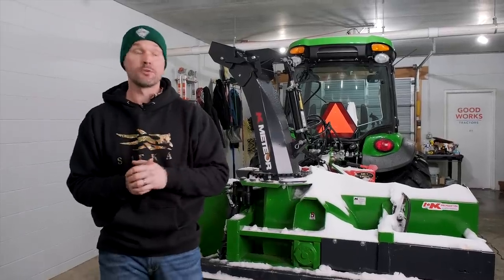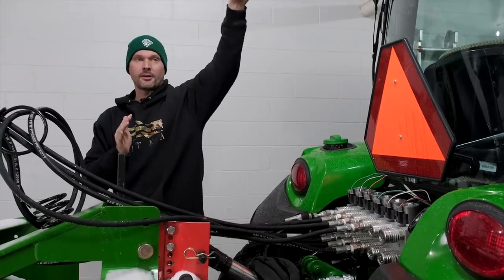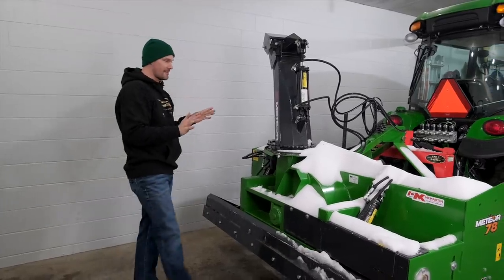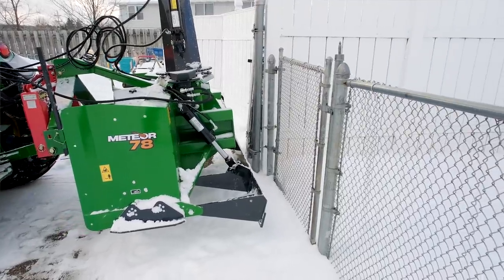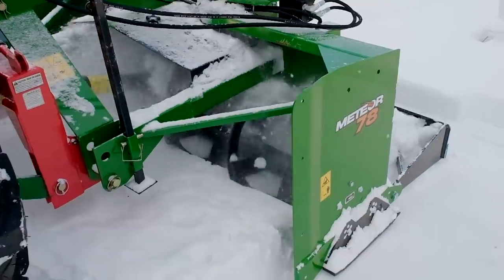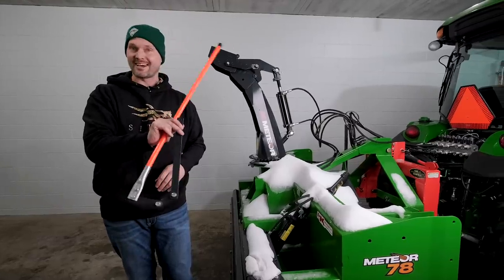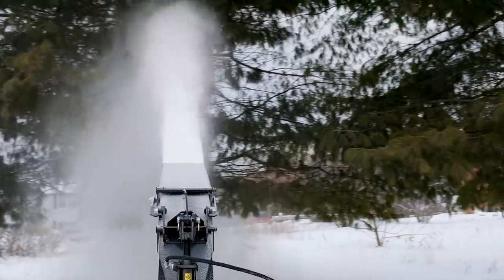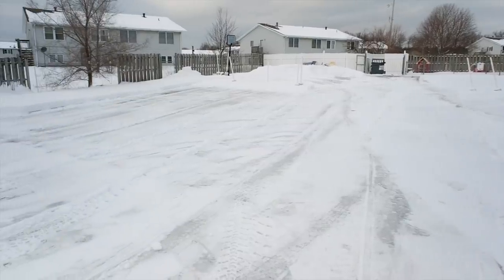INVERTED SNOWBLOWER! 🙃 NO MORE BACKWARDS BLOWING! 😗💨❄️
We just hooked up our MK Martin Pull Behind Snowblower and after testing it for just a couple of minutes, we decided we needed to make a video on it ASAP. So we got out the cameras, and ran it a bit longer in our neighbor's rear lot. Attached to my 4066R with an HLA 2500 Snow Pusher up front, and the blower on the three-point, I had a feeling snow would be no match for this setup. And I was right.

After a bit of snow removal we headed down to the shop to warm up and give you a proper introduction to this fantastic attachment.